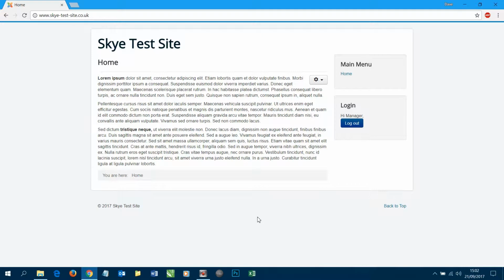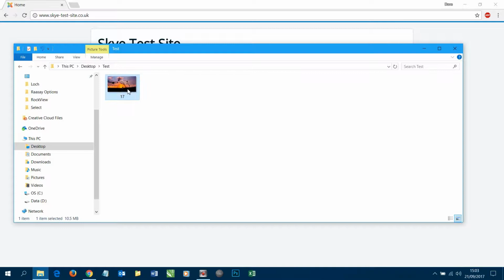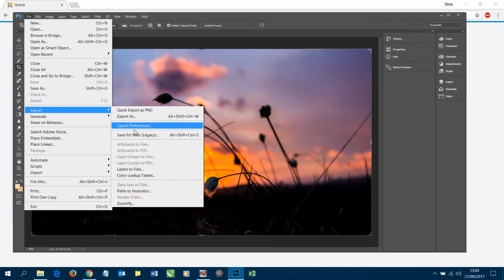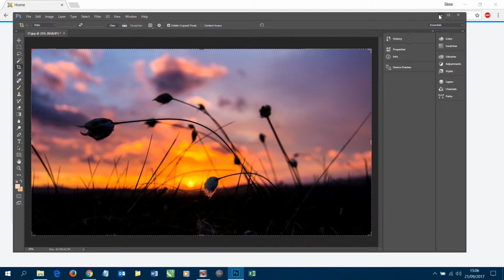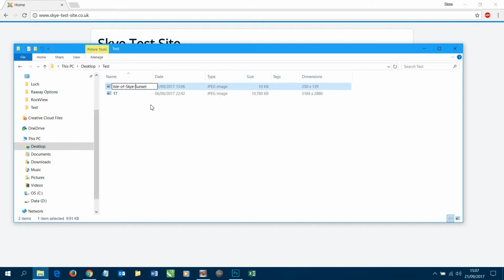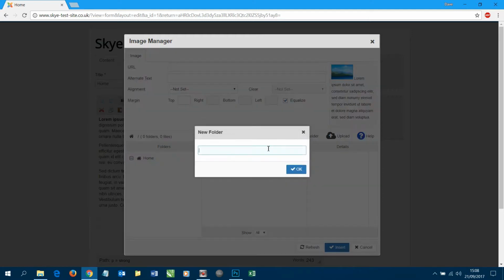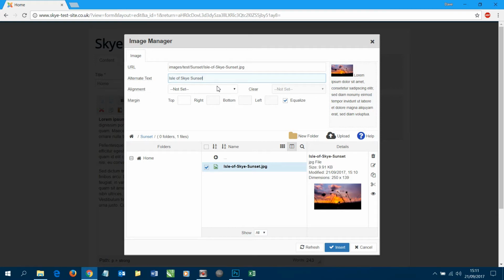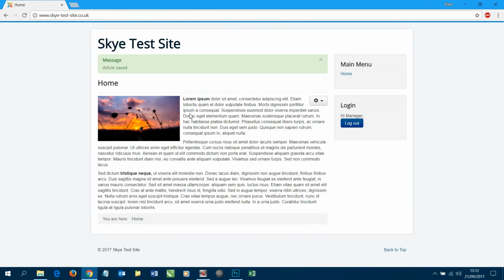Adding Images | Joomla Tips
How to add an image to a Joomla article from the front end of the website. Using Photoshop to optimize the image for both size in pixels and file size. Using the JCE content editor to add the photo to the website.